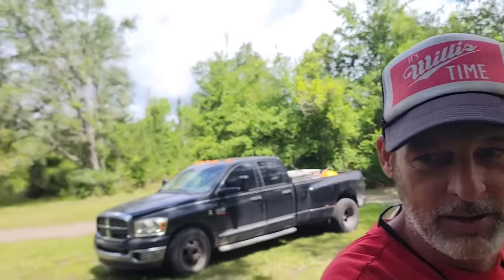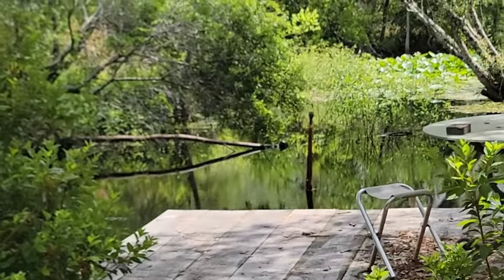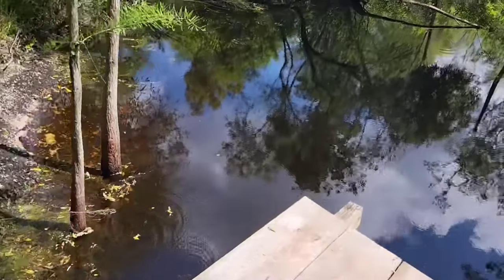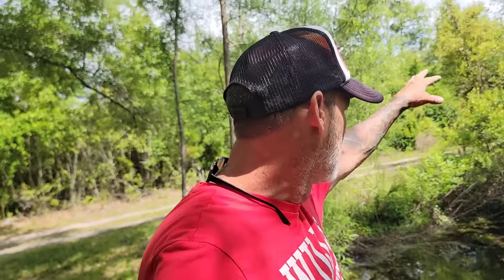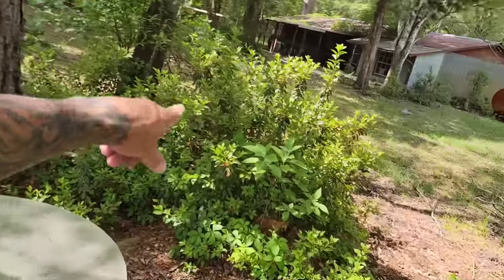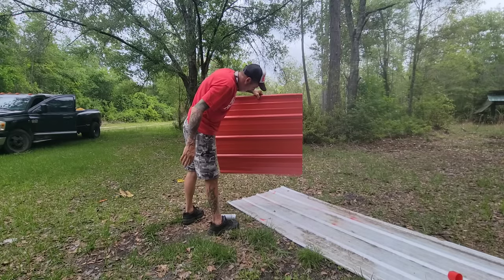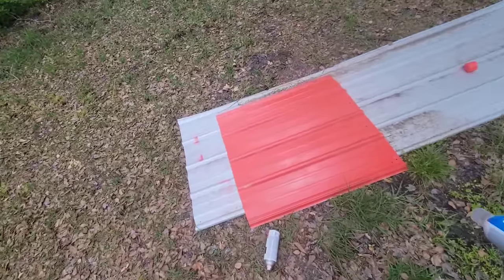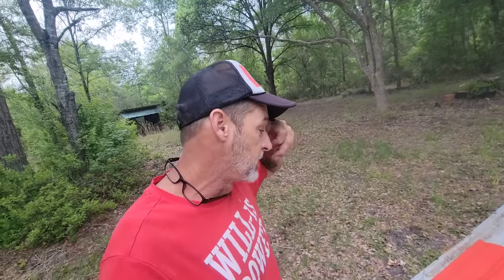HOW MANY RESIDENTS ARE THERE WILLIS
HOW MANY RESIDENTS ARE THERE WILLIS. Today's fun is establishing where to turn to find the World Famous TUBE TOWN. Jeremy gives his opinion and most of you already know.

Posting every Sunday and Thursday at 6:30 EST and as many other days as possible @ 6:30.

Live on Tuesday 6:30

Cash-app
 WhatchaDoingWillis